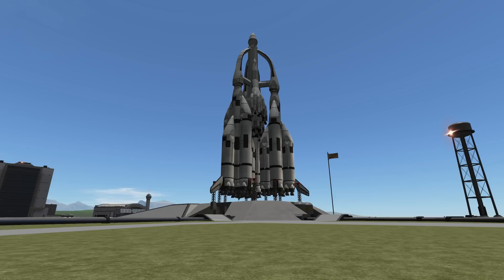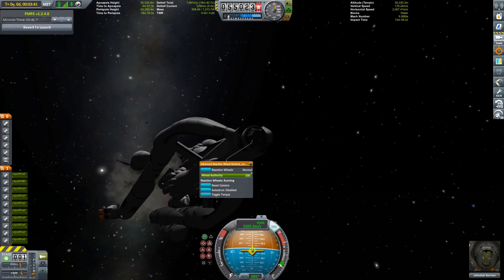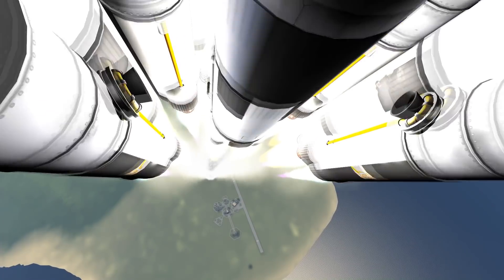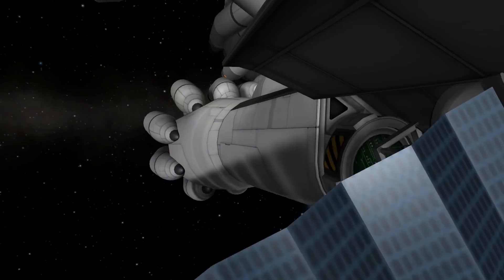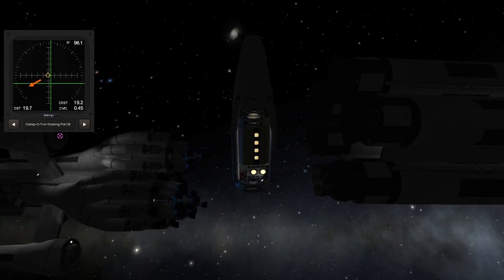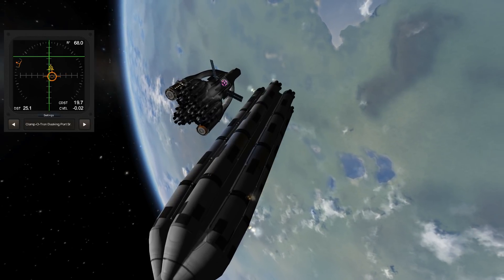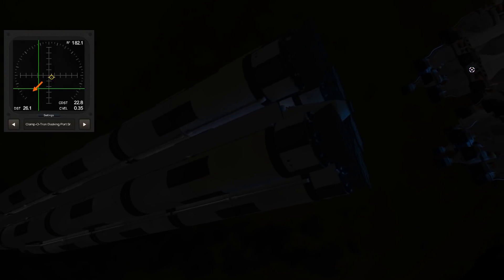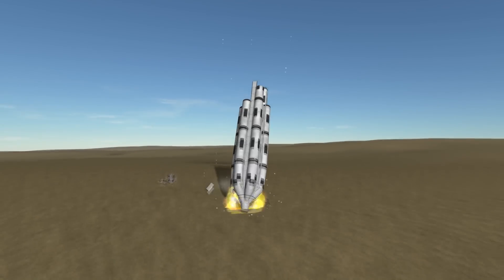Mega-Cargoship for MASSIVE fuel haul - OPERATION MUNSUCKER II - Ep.4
Here we go, the main means of transportation between the Mun and The Franz is heading up into space!

All Munsucker .craft files will be published after the series has finished.